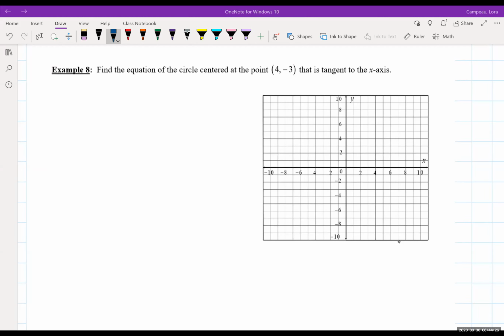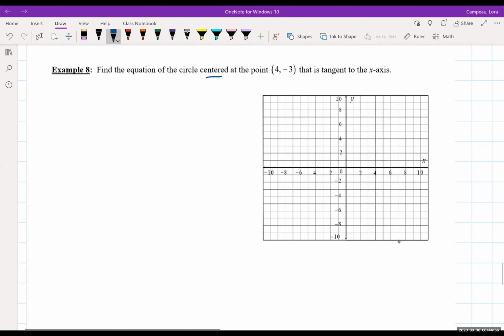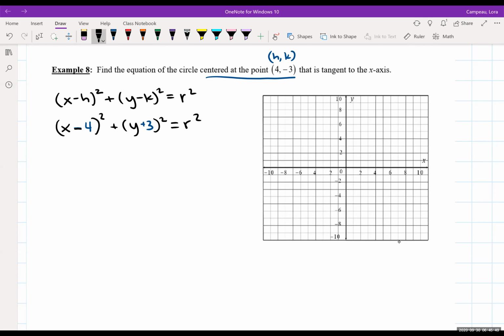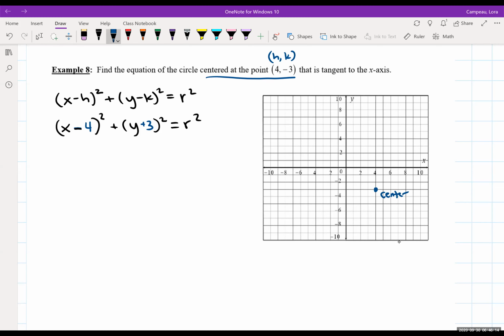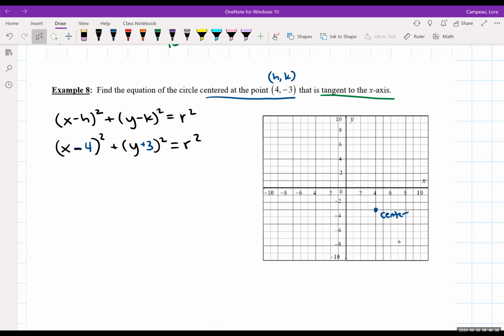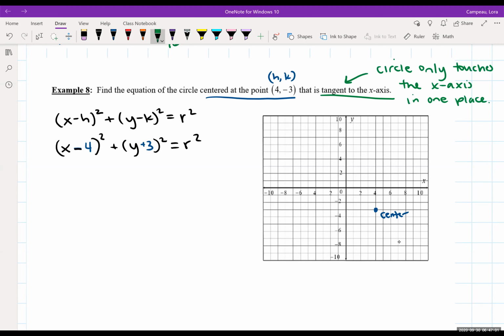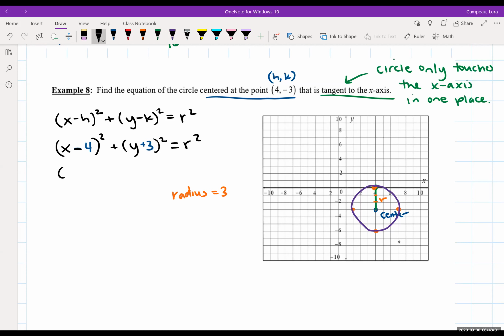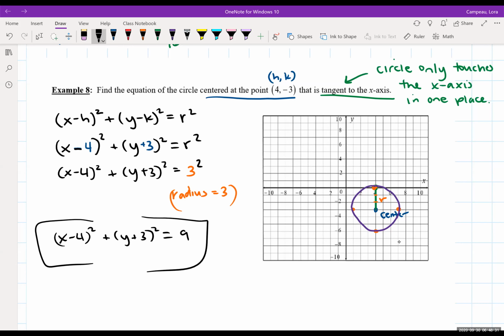6.1 Finding the Equation of a Circle